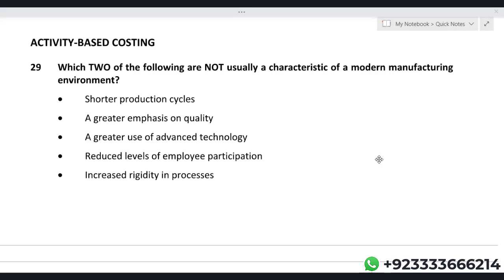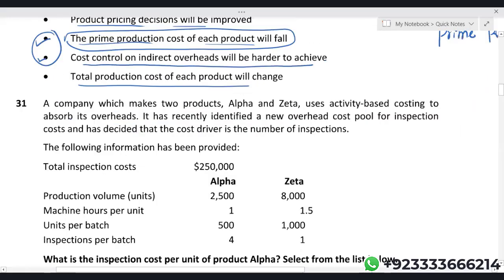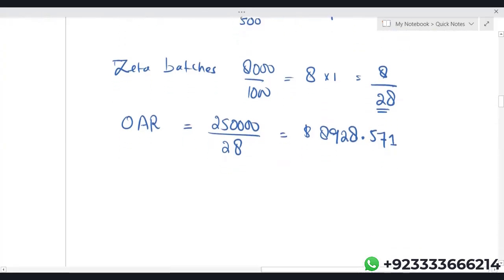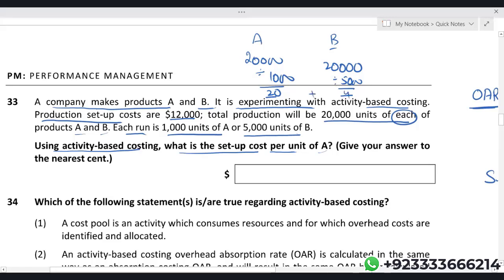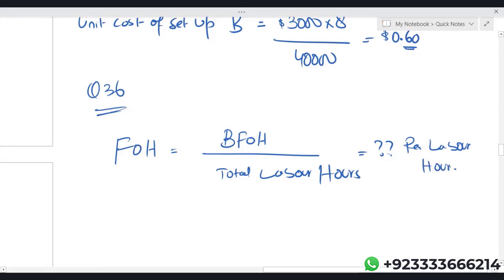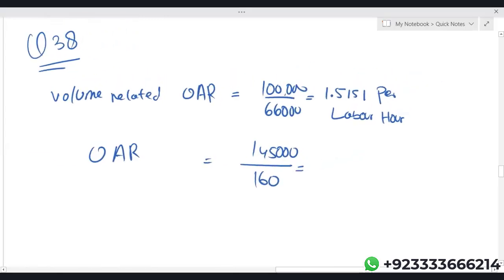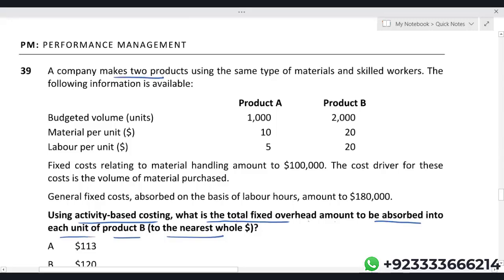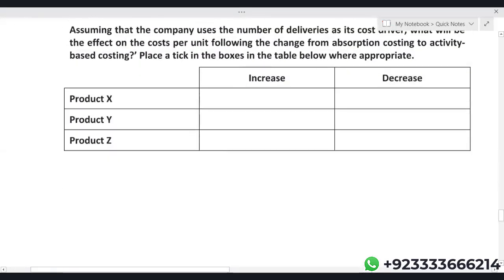ACCA Performance Management (PM) | TOPIC COMPLETED ABC MCQs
We conducted our first Live Revision of PM and completed entire ABC MCQs